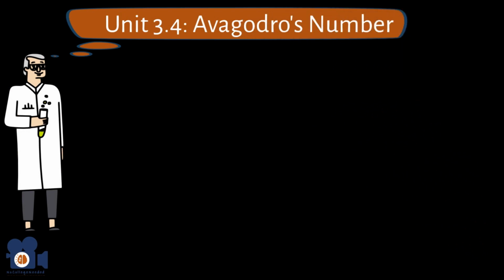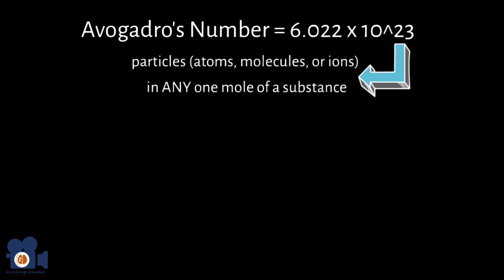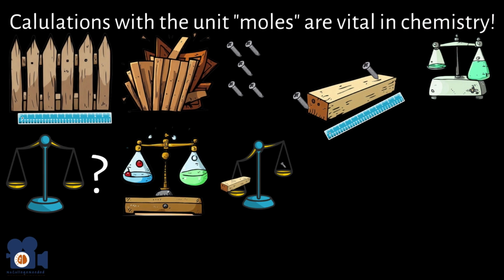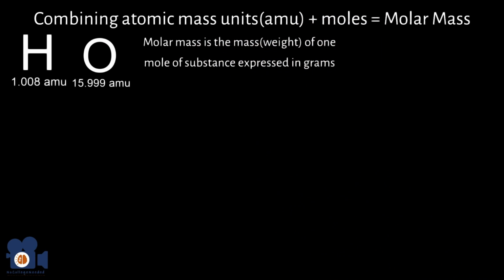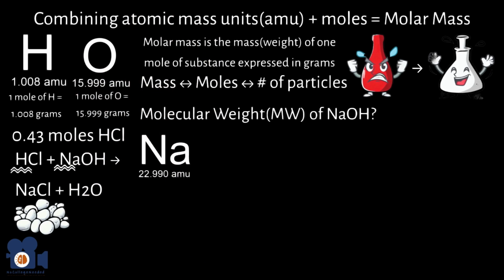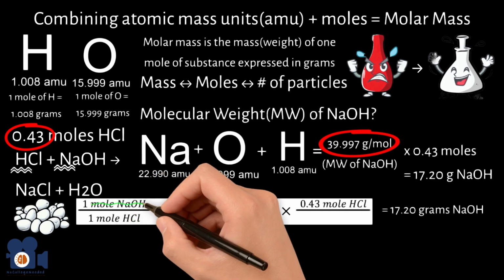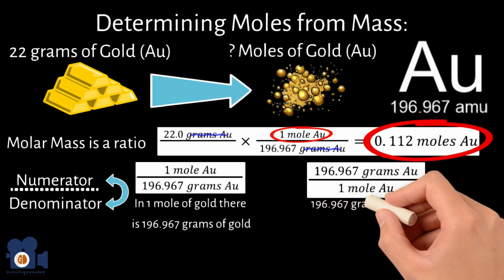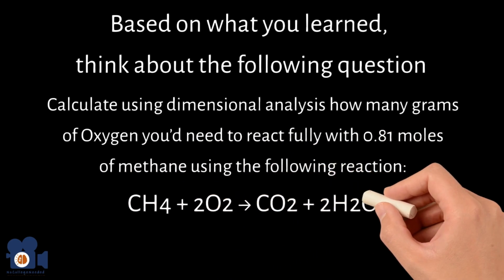Avogadro's Number & Moles | Explained by a Ph.D. Chemist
Dr. Bedard(Ph.D.) delves into Avogadro's number, (6.022 x 10^23), which is a constant in chemistry representing the number of particles in one mole of a substance. While moles are a measure of substance amount, they do not equate in weight for different substances. Calculating reactions in moles is crucial, similar to measuring wood and screws by length for building a fence. Molar mass, the mass of one mole of a substance in grams, aids in converting between mass, moles, and particles. For instance, in neutralizing a solution, understanding chemical equations and molar masses helps determine the required amount of reactants. Dimensional analysis facilitates these conversions accurately. Converting mass to moles involves dividing the given mass by the molar mass. Similarly, converting grams to particles utilizes Avogadro's number. For instance, to find the number of molecules in a given mass, you divide the mass by molar mass and multiply by Avogadro's number.

A Complete Description of Moles and Avogadro's Number

Unit 3.4: A Complete Description of Moles and Avogadro's Number. For more information please visit nocollegeneeded.org.